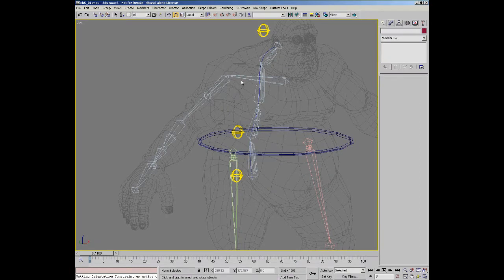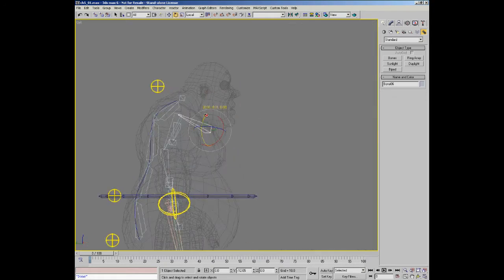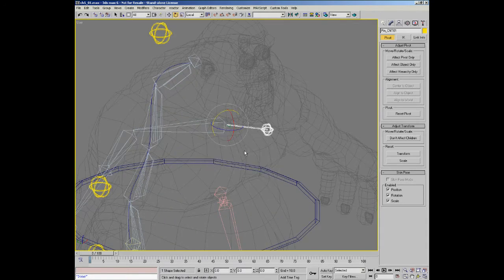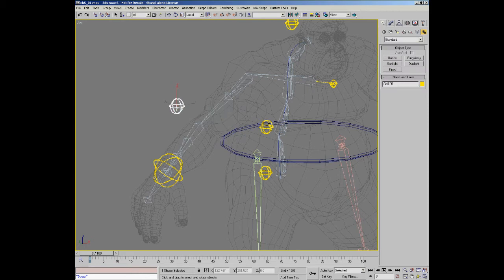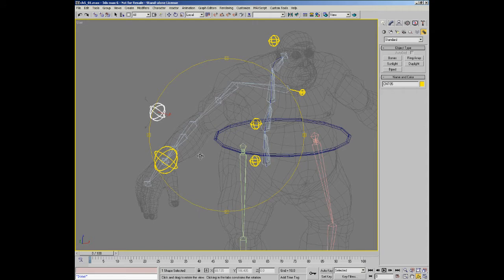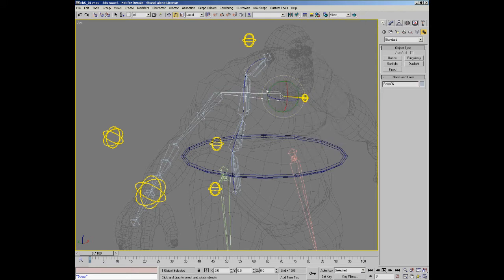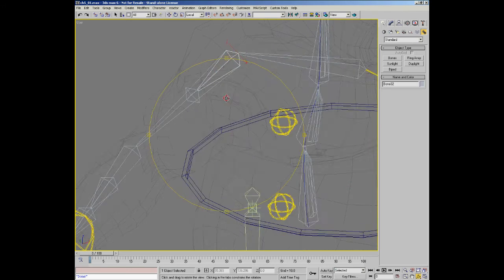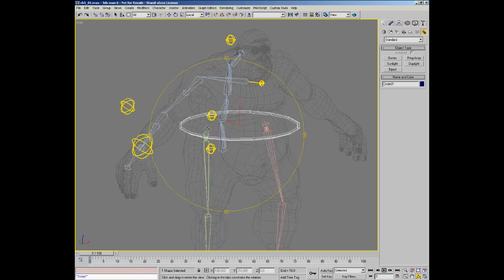3DS MAX - CG Academy Tutorials Serie 9 ] - [ 5 - Control Objects and HIIK